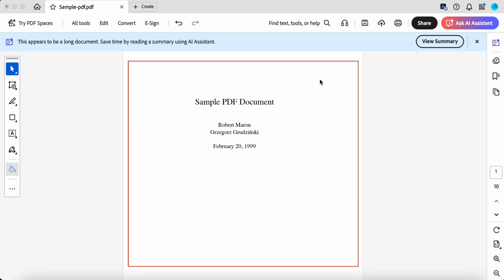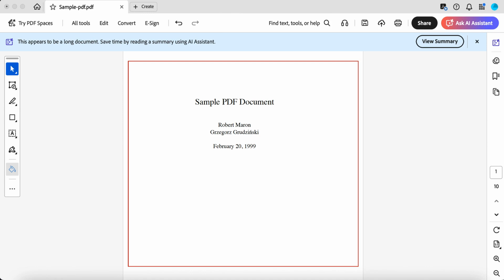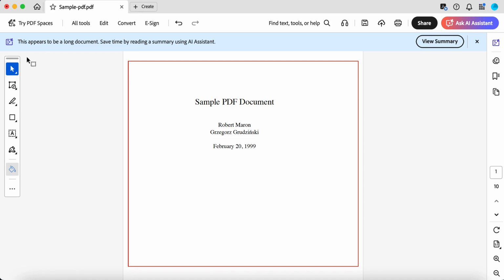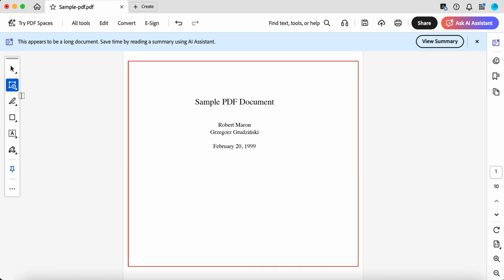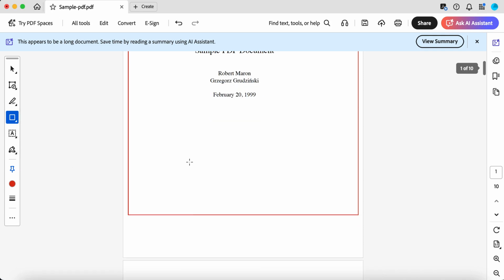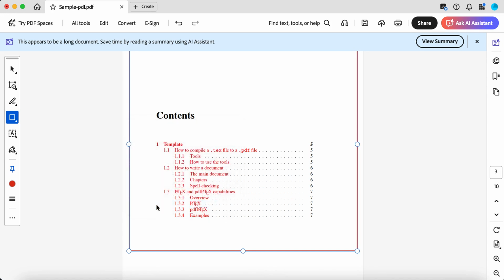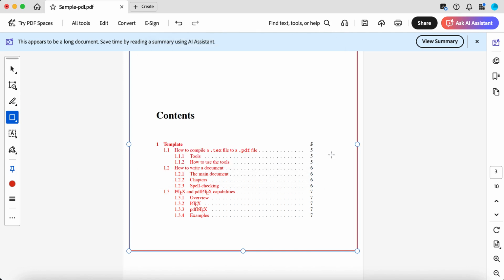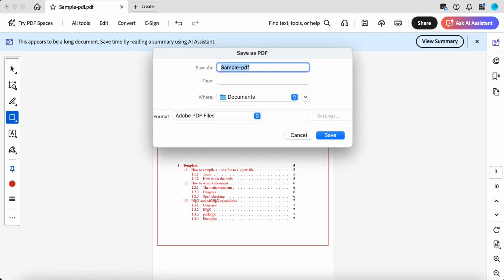How to Add Border in PDF File using Adobe Acrobat - 2025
How To Add Border In PDF File Using Adobe Acrobat - 2025 🖌️ Learn how to add professional borders to any PDF using Adobe Acrobat for a polished, finished look.

Steps
• Open your PDF in Adobe Acrobat.
• Go to Tools → Edit PDF → More → Background → Add.
• Select Border/Background Color → Adjust opacity, margins, and page range.
• (Optional) Preview the border → Adjust settings if necessary.
• Click OK → File → Save to apply the border to your PDF.

Timestamps
0:00 (How To Add Border In PDF File Using Adobe Acrobat - 2025)
0:05 Open PDF In Adobe Acrobat
0:20 Tools → Edit PDF → More → Background → Add
0:35 Customize Border Color, Margins, Page Range
0:50 Save PDF With Border

Helpful Tips: Test Border On Single Page First, Adjust Opacity For Subtle Effect, Backup Original PDF

Suggested playlist (Adobe Acrobat & PDF Tutorials)

If you find this video on How To Add Border In PDF File Using Adobe Acrobat - 2025 helpful, please consider subscribing to the channel so we can continue to bring you PDF editing tips!